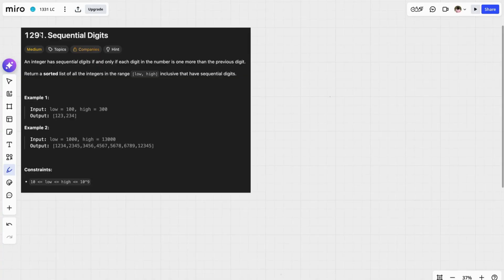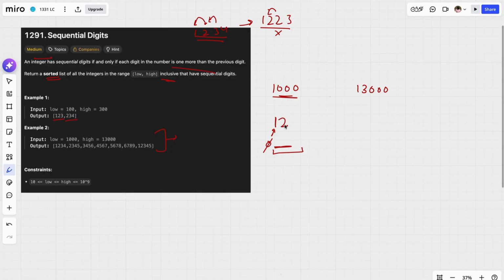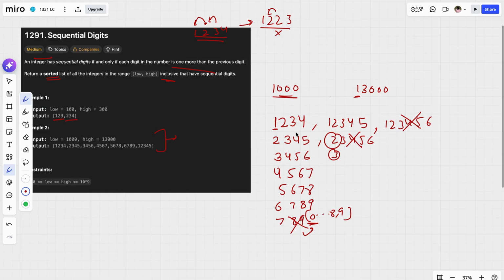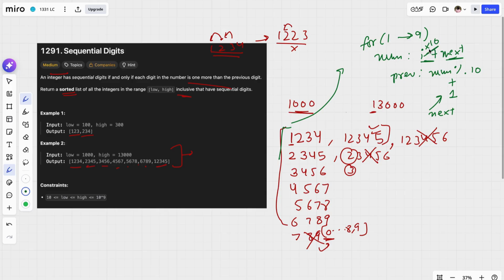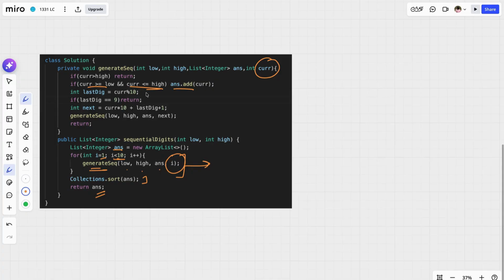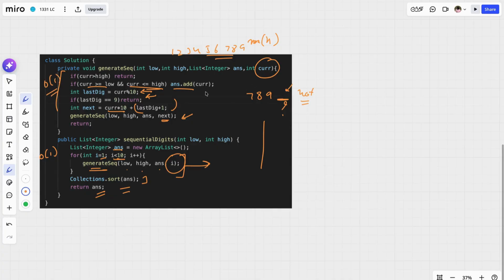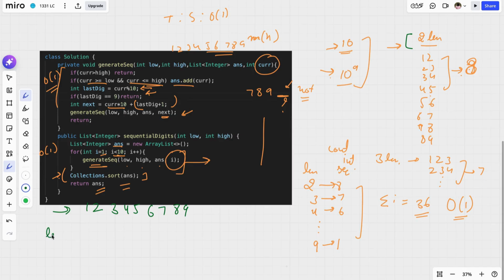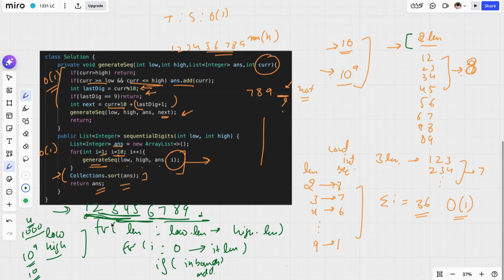Sequential Digits | Leetcode 1291 | 10mintuesCS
In this video we will solve a enumeration Problem : Sequential Digits | Leetcode 1291 | 10mintuesCS

I will explain the intuition with code in detail.

Problem Name : Sequential Digits | Leetcode 1291 | 10mintuesCS